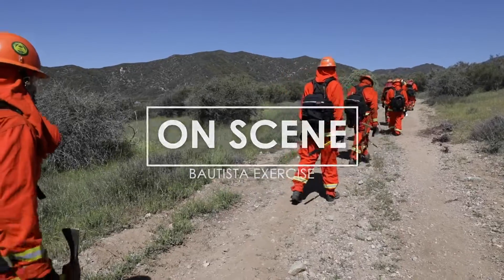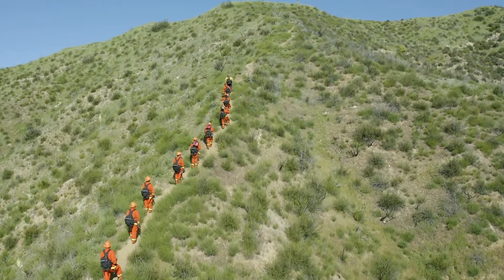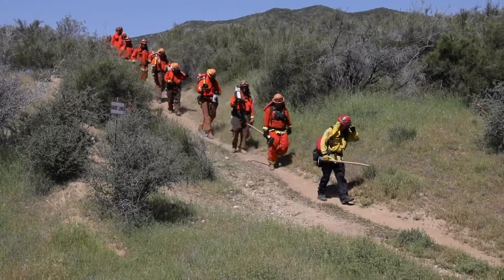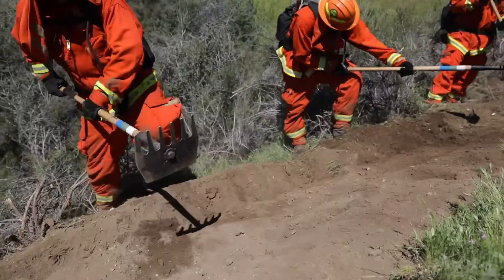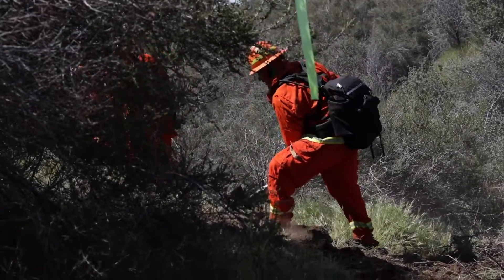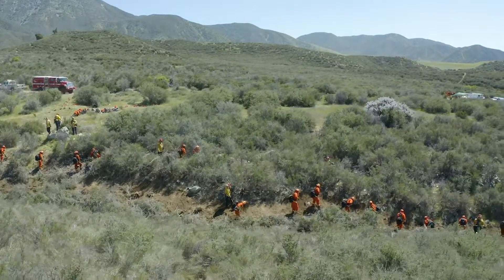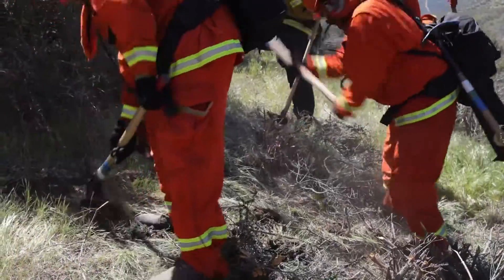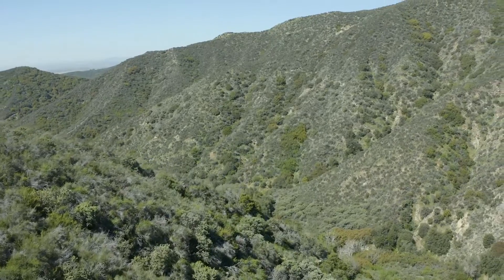ON SCENE - Bautista Exercise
CAL FIRE/Riverside County Fire Department has transitioned into “spring wildfire readiness”; meaning brush engine staffing will be augmented at all CAL FIRE state stations throughout the Riverside Unit.
As part of “spring readiness”, during this week, CAL FIRE Riverside Unit will conduct its annual wildland fire preparedness exercise. This week-long exercise, which takes place in Hathaway Canyon on the Morongo Reservation measures the skill set and readiness of CAL FIRE engine and inmate firefighting crews to respond to wildland fires throughout the state.